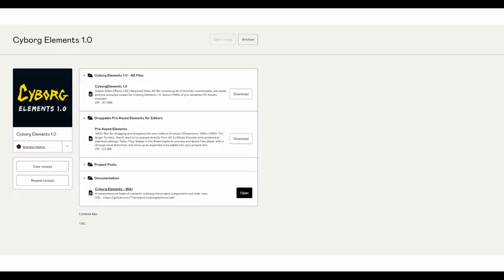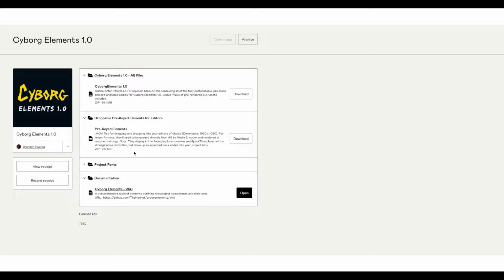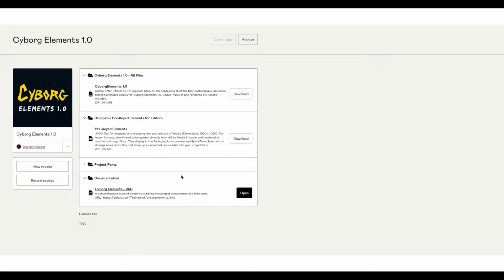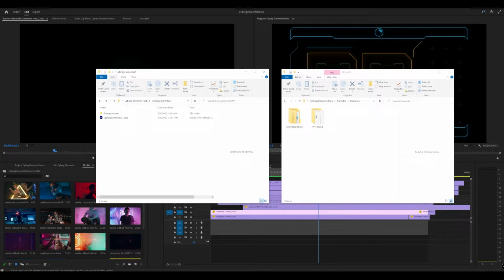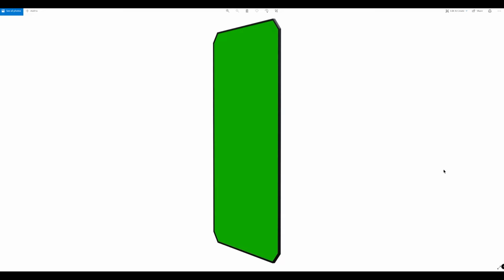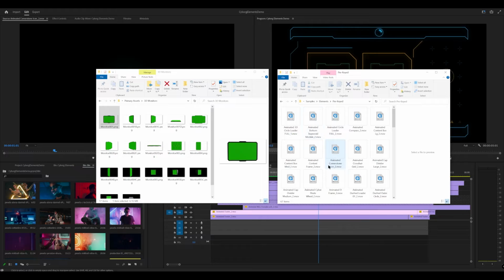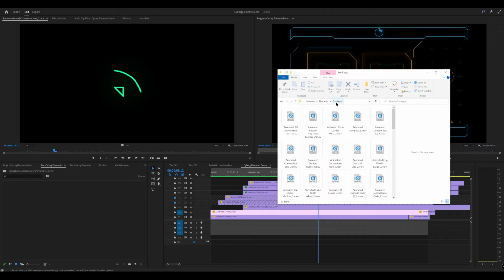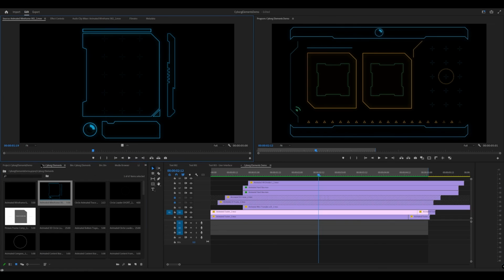Using Cyborg Elements 1.0 - Intro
With the release of my futuristic digital asset kit called Cyborg Elements, I've created a series of short tutorial videos on how to use it. In this video, I go over the folder contents and how to import them into Adobe Premiere for Drag-N-Drop editing your own UI compositions.